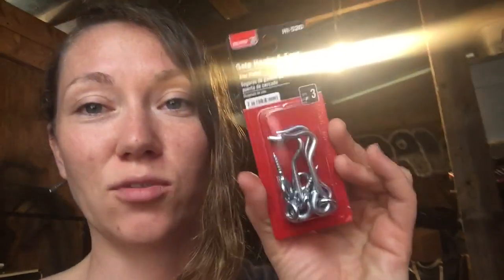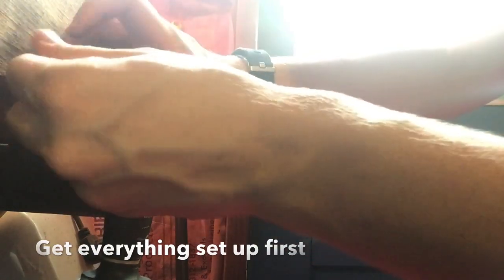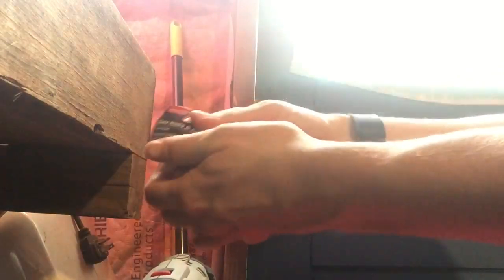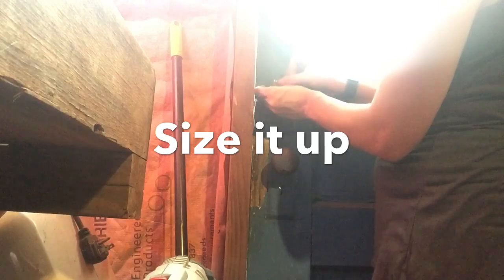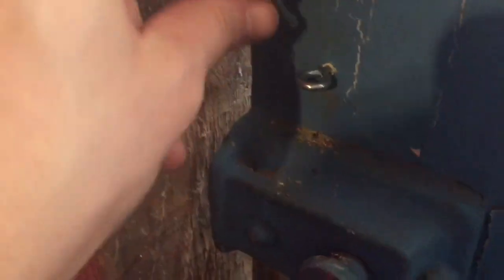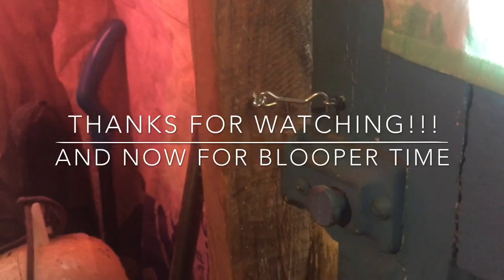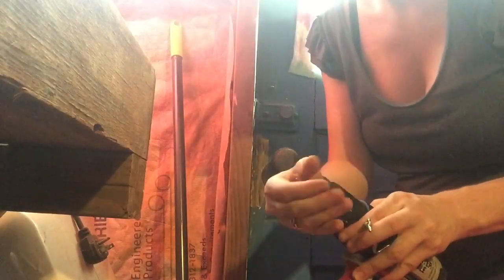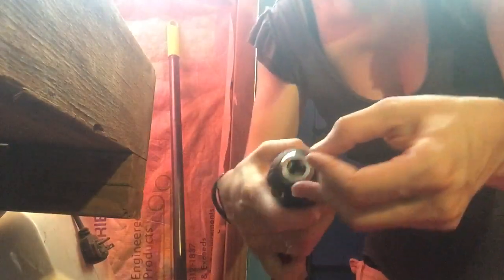Figuring Out My Hook and Eye Latch